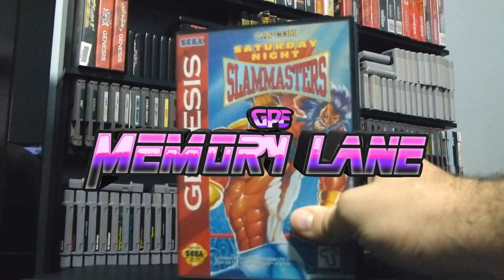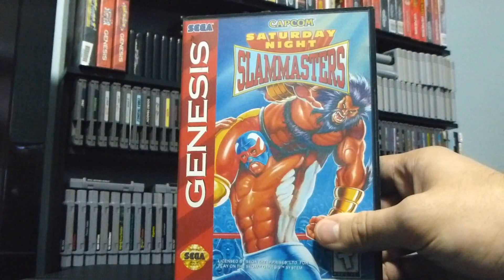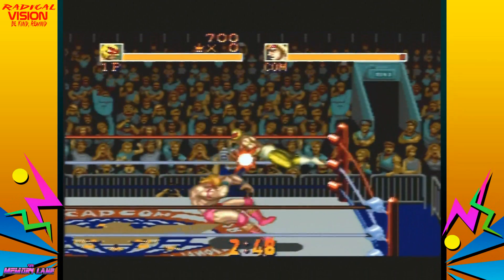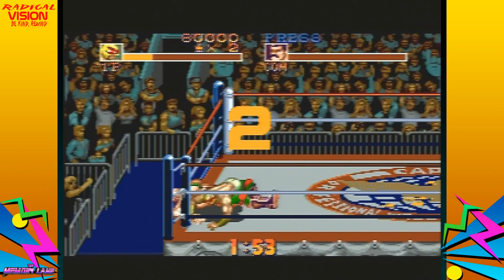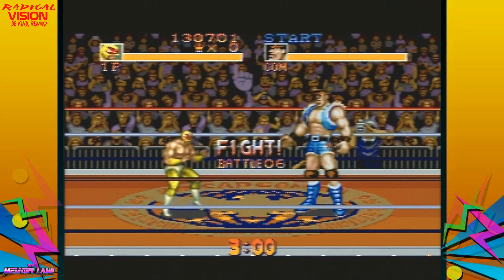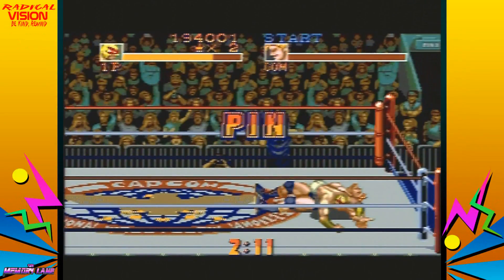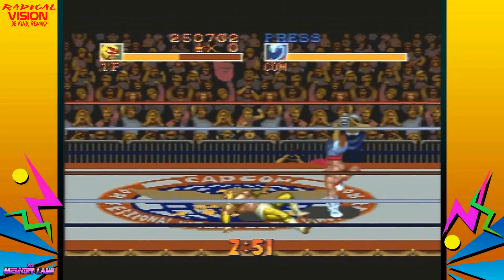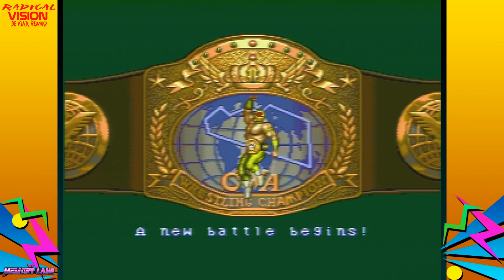Saturday Night Slam Masters for Sega Genesis (Memory Lane)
Thumbs up for more MEMORY LANE marathons!